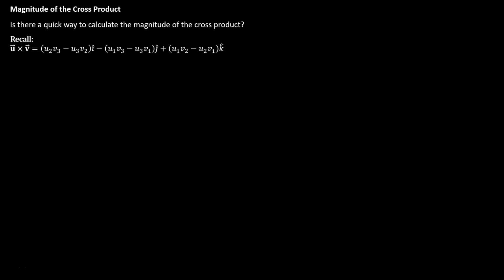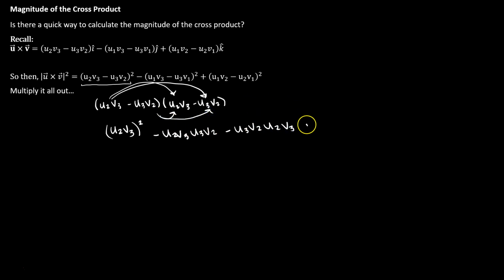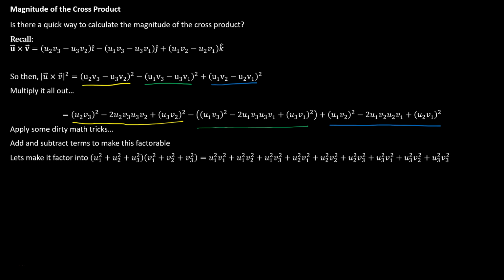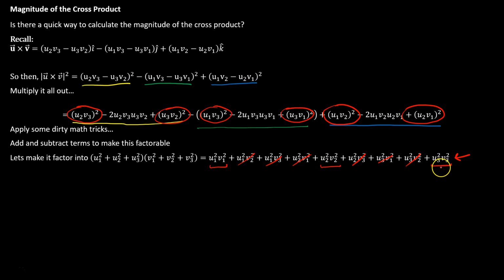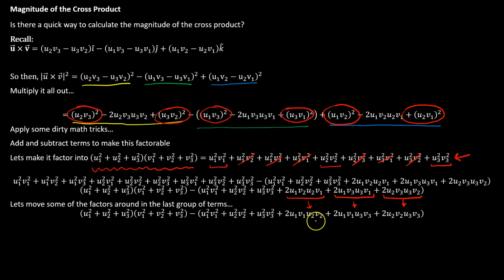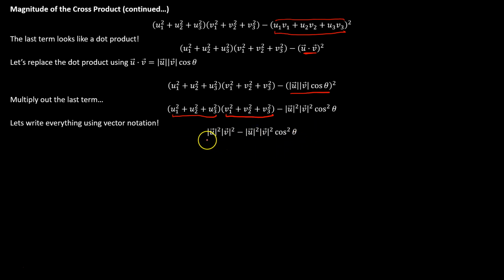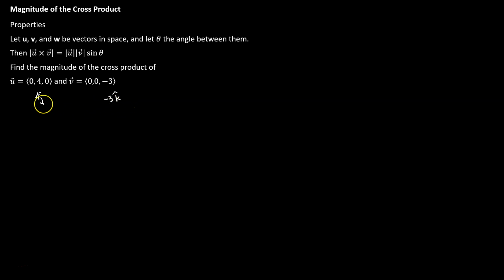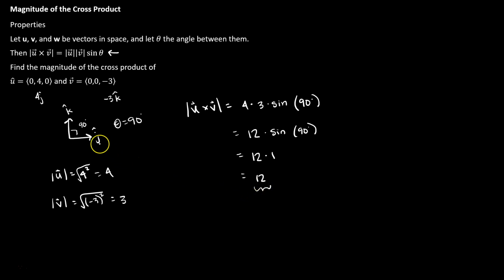2.4 Magnitude of the Cross Product